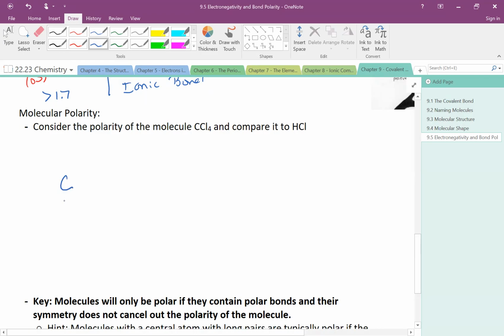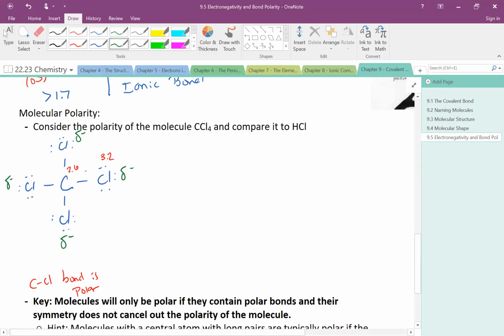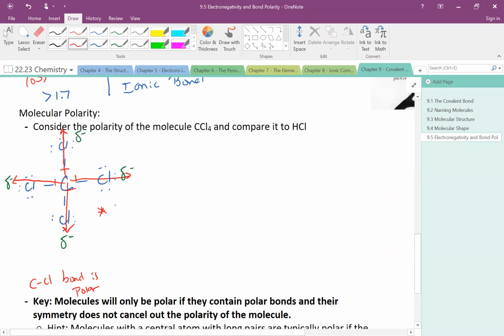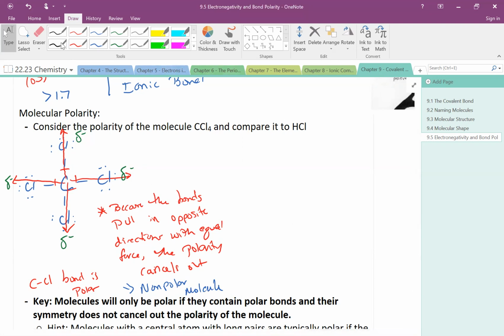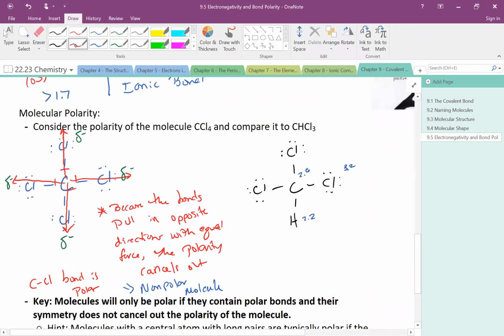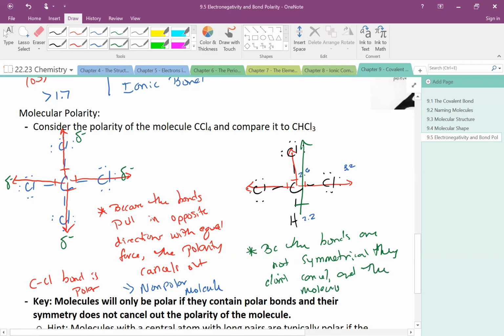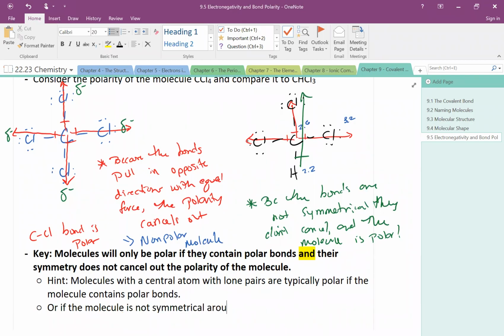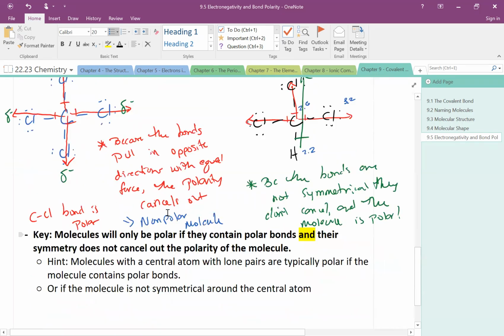9.5.2 Electronegativity and Polarity